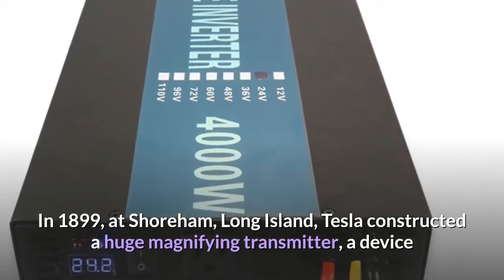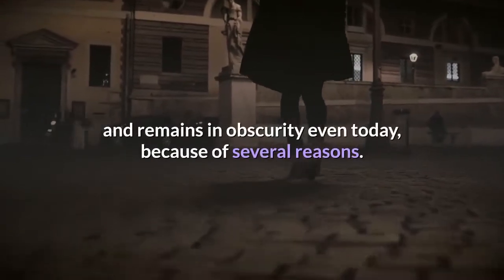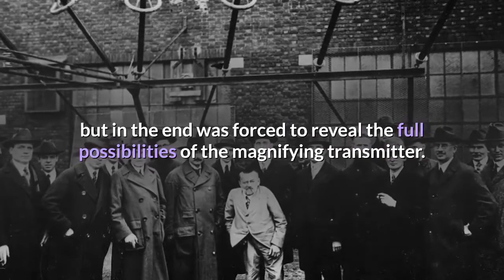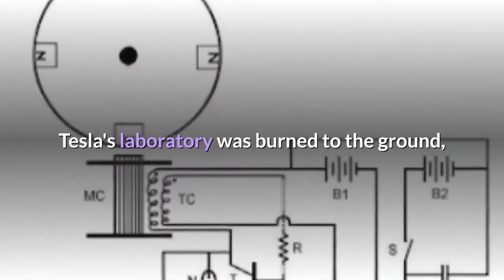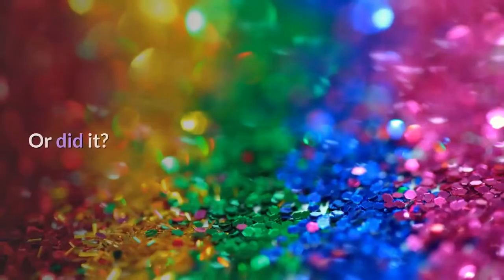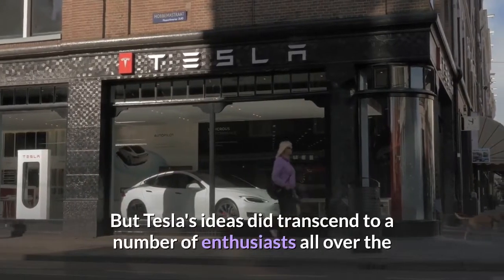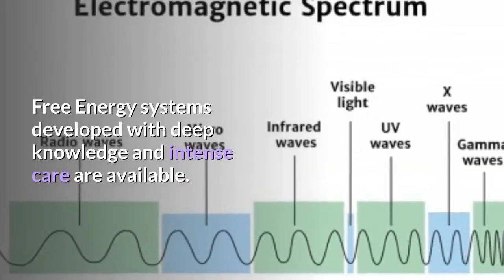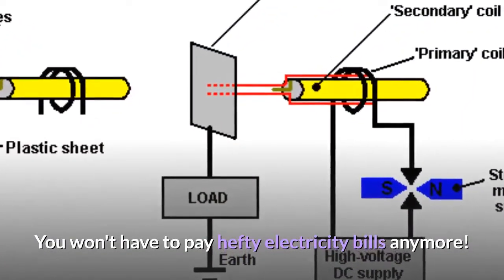Radiant Energy Tesla - Device To Harness Free Energy, Even A Hundred Years Before!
The concept of free energy from resources, is hardly a recent innovation or development. Believe it or not, a device to harness free energy was developed more than a century ago. The inventor was none other than Nicole Tesla, considered by many as the father of electricity. In 1899, at Shoreham, Long Island, Tesla constructed a huge magnifying transmitter, a device that could convert radiant energy always present in the atmosphere to electrical energy. However, his revolutionary invention did not receive the publicity it deserved, and remains in obscurity even today, because of several reasons.